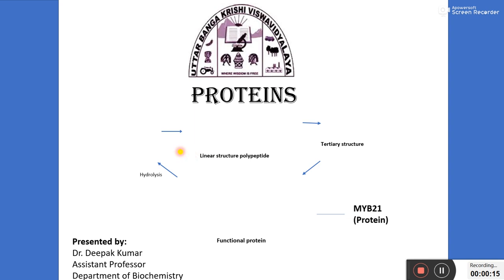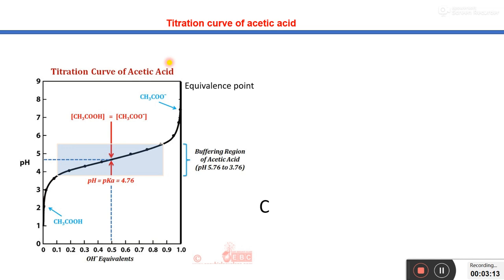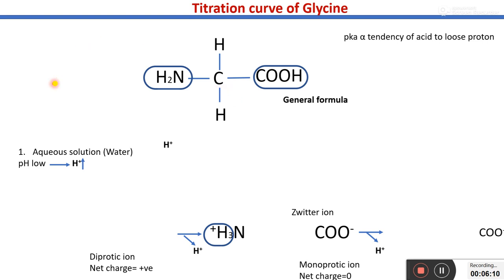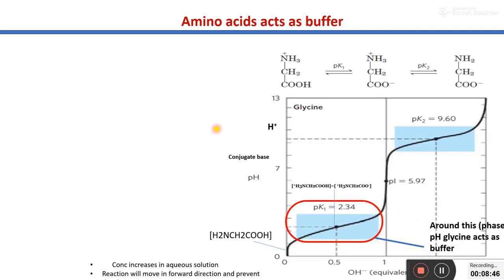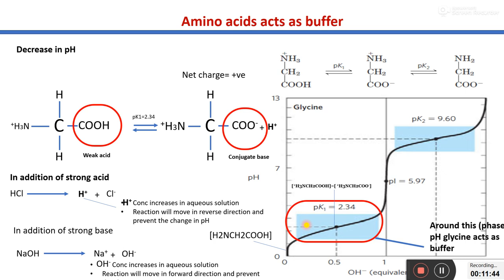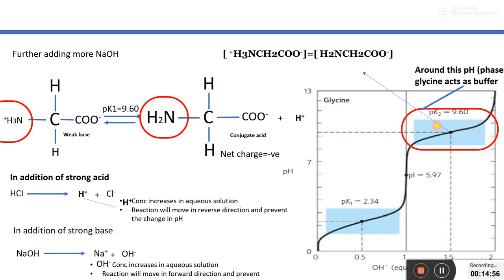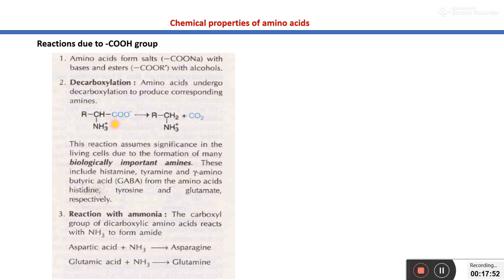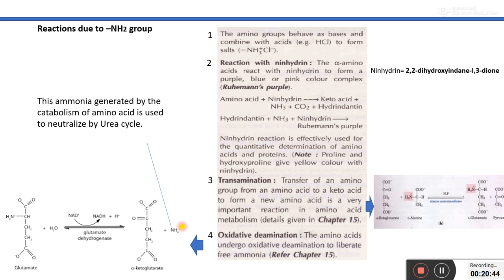Titration curve of Glycine